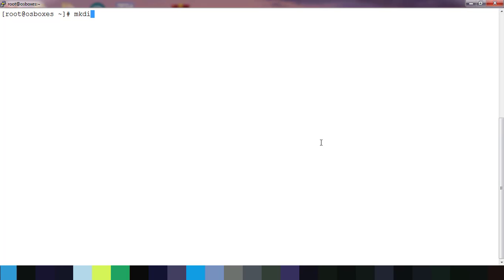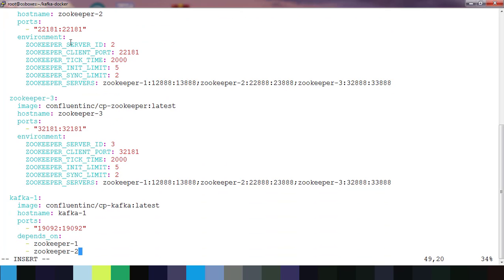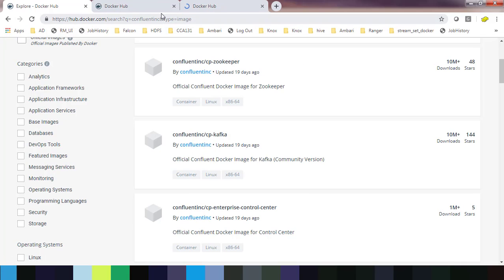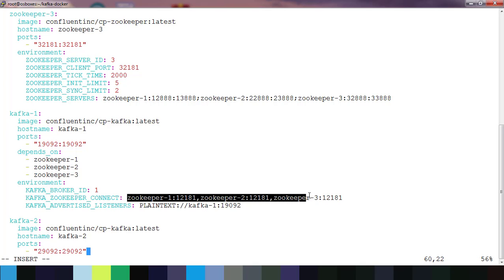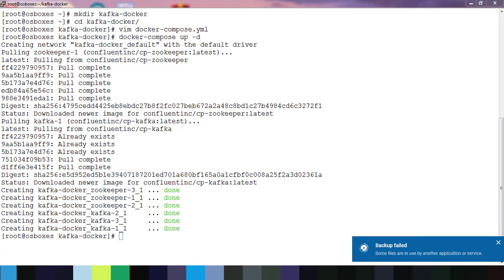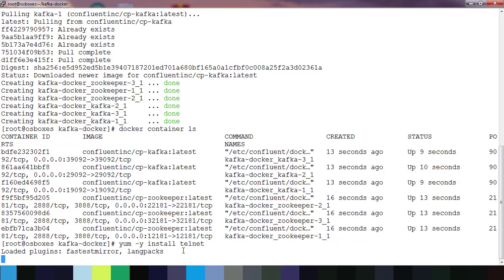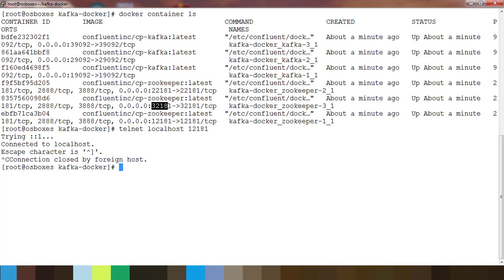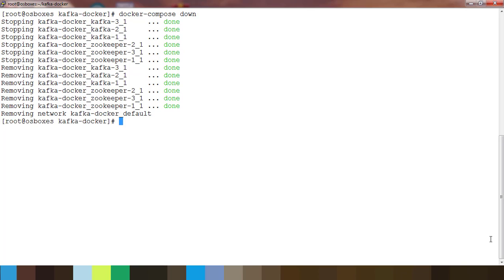Building Kafka cluster using Docker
version: '2'
services:
  zookeeper-1:
    image: confluentinc/cp-zookeeper:latest
    hostname: zookeeper-1
    ports:
      - "12181:12181"
    environment:
      ZOOKEEPER_SERVER_ID: 1
      ZOOKEEPER_CLIENT_PORT: 12181
      ZOOKEEPER_TICK_TIME: 2000
      ZOOKEEPER_INIT_LIMIT: 5
      ZOOKEEPER_SYNC_LIMIT: 2
      ZOOKEEPER_SERVERS: zookeeper-1:12888:13888;zookeeper-2:22888:23888;zookeeper-3:32888:33888

  zookeeper-2:
    image: confluentinc/cp-zookeeper:latest
    hostname: zookeeper-2
    ports:
      - "22181:22181"
    environment:
      ZOOKEEPER_SERVER_ID: 2
      ZOOKEEPER_CLIENT_PORT: 22181
      ZOOKEEPER_TICK_TIME: 2000
      ZOOKEEPER_INIT_LIMIT: 5
      ZOOKEEPER_SYNC_LIMIT: 2
      ZOOKEEPER_SERVERS: zookeeper-1:12888:13888;zookeeper-2:22888:23888;zookeeper-3:32888:33888

  zookeeper-3:
    image: confluentinc/cp-zookeeper:latest
    hostname: zookeeper-3
    ports:
      - "32181:32181"
    environment:
      ZOOKEEPER_SERVER_ID: 3
      ZOOKEEPER_CLIENT_PORT: 32181
      ZOOKEEPER_TICK_TIME: 2000
      ZOOKEEPER_INIT_LIMIT: 5
      ZOOKEEPER_SYNC_LIMIT: 2
      ZOOKEEPER_SERVERS: zookeeper-1:12888:13888;zookeeper-2:22888:23888;zookeeper-3:32888:33888

  kafka-1:
    image: confluentinc/cp-kafka:latest
    hostname: kafka-1
    ports:
      - "19092:19092"
    depends_on:
      - zookeeper-1
      - zookeeper-2
      - zookeeper-3
    environment:
      KAFKA_BROKER_ID: 1
      KAFKA_ZOOKEEPER_CONNECT: zookeeper-1:12181,zookeeper-2:12181,zookeeper-3:12181
      KAFKA_ADVERTISED_LISTENERS: PLAINTEXT://kafka-1:19092

  kafka-2:
    image: confluentinc/cp-kafka:latest
    hostname: kafka-2
    ports:
      - "29092:29092"
    depends_on:
      - zookeeper-1
      - zookeeper-2
      - zookeeper-3
    environment:
      KAFKA_BROKER_ID: 2
      KAFKA_ZOOKEEPER_CONNECT: zookeeper-1:12181,zookeeper-2:12181,zookeeper-3:12181
      KAFKA_ADVERTISED_LISTENERS: PLAINTEXT://kafka-2:29092

  kafka-3:
    image: confluentinc/cp-kafka:latest
    hostname: kafka-3
    ports:
      - "39092:39092"
    depends_on:
      - zookeeper-1
      - zookeeper-2
      - zookeeper-3
    environment:
      KAFKA_BROKER_ID: 3
      KAFKA_ZOOKEEPER_CONNECT: zookeeper-1:12181,zookeeper-2:12181,zookeeper-3:12181
      KAFKA_ADVERTISED_LISTENERS: PLAINTEXT://kafka-3:39092